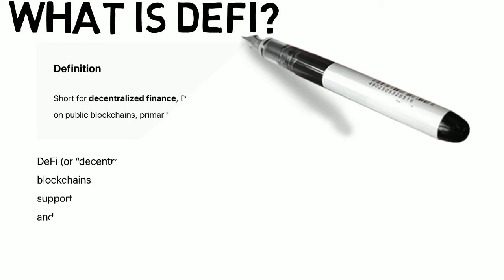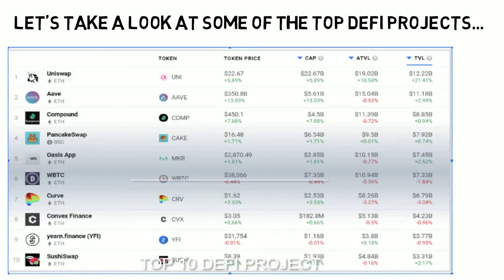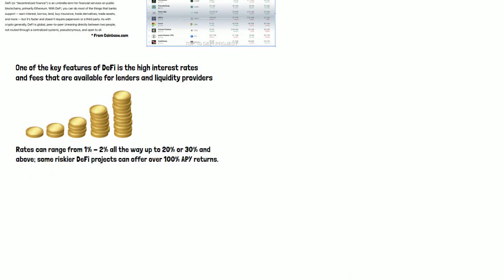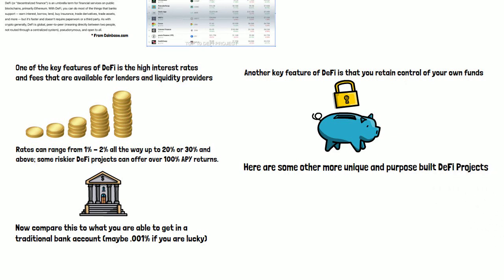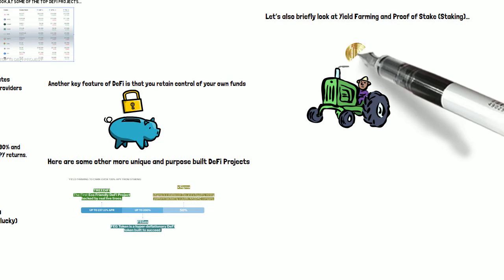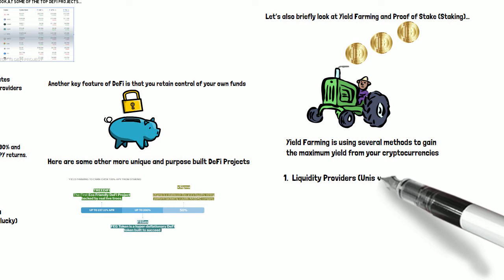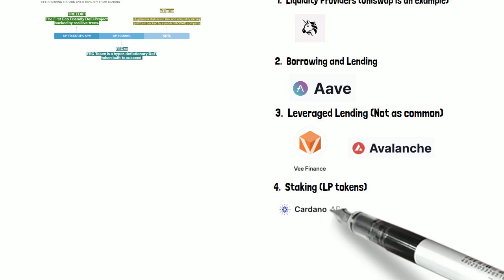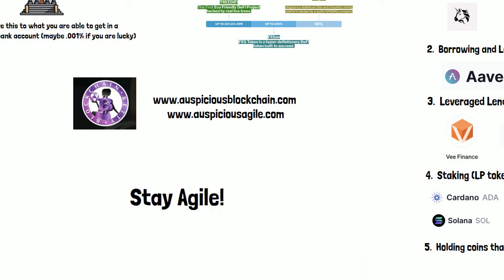Auspicious Blockchain Intro to DeFi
This month's Auspicious Blockchain video blog covers an introduction to blockchain based decentralized finance (DeFi).  Learn about this exciting new area of finance and how it presents new opportunities to build wealth.